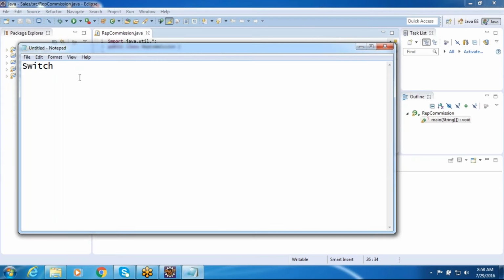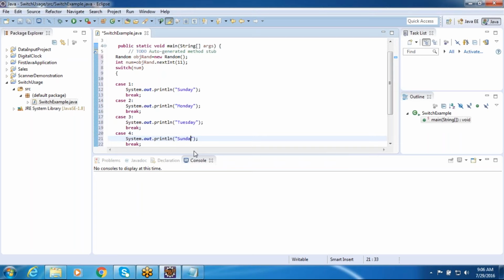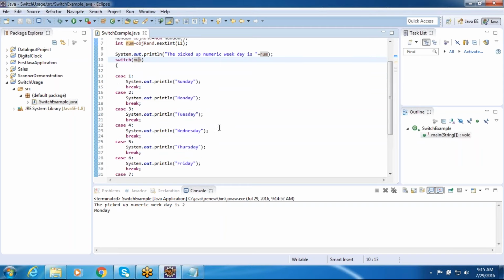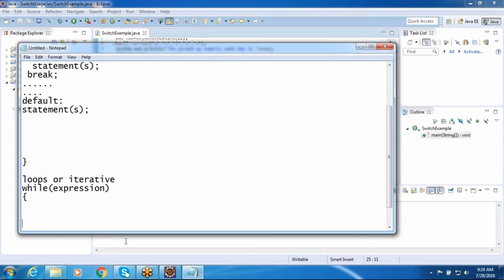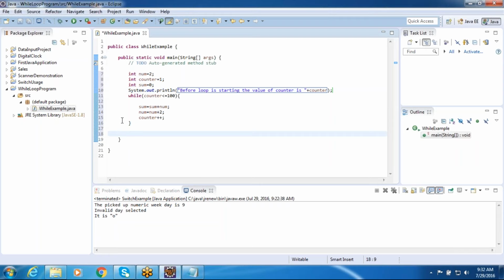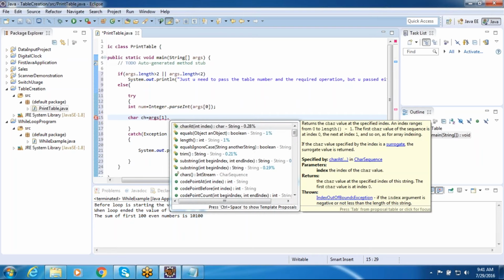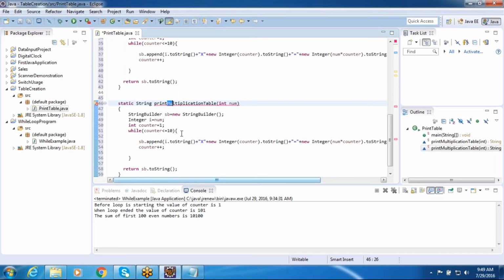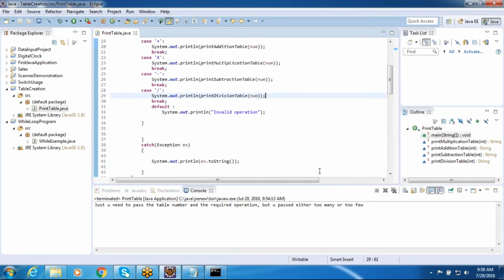Java Training - Session 5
Multi way branching switch case, loops , while loop program to demonstrate working of while loop.